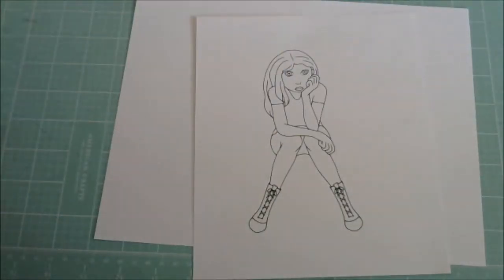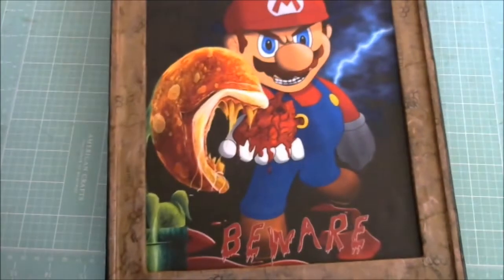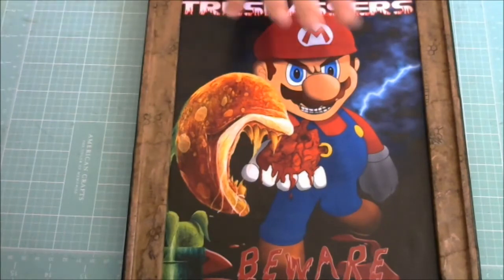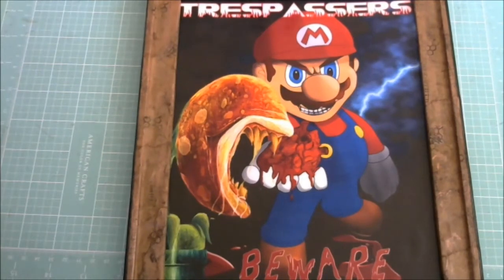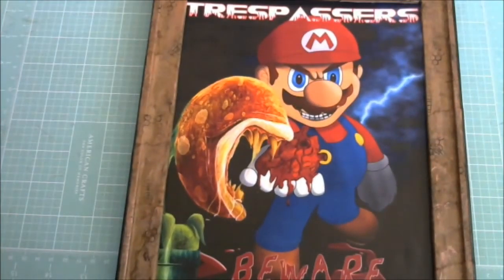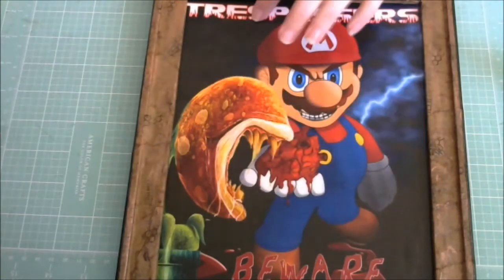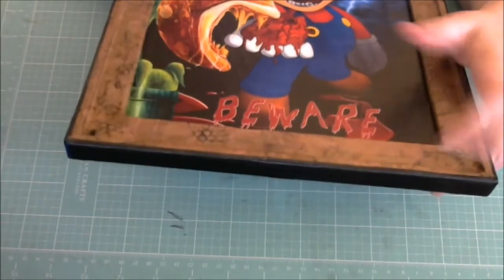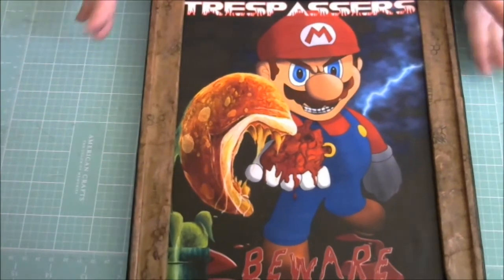Project Sharing & Advice Needed:)